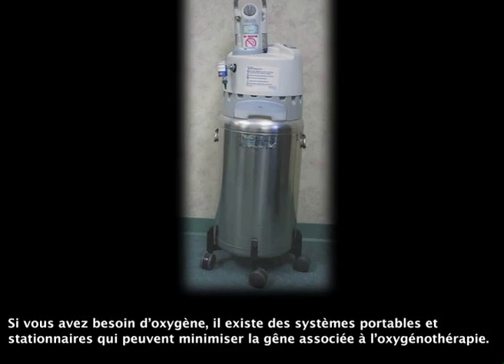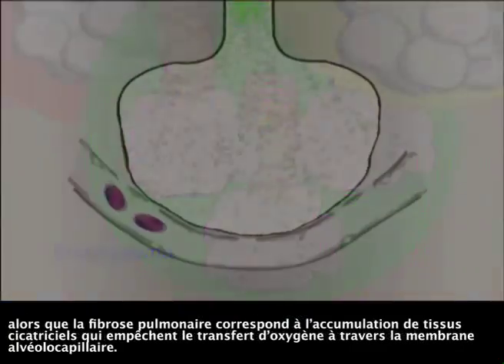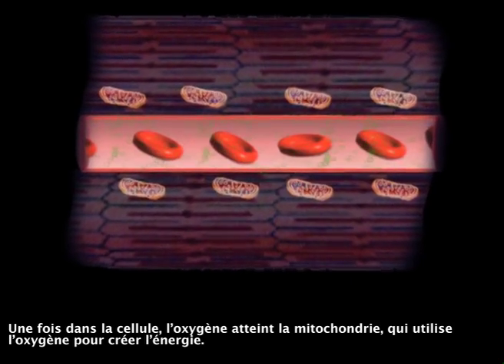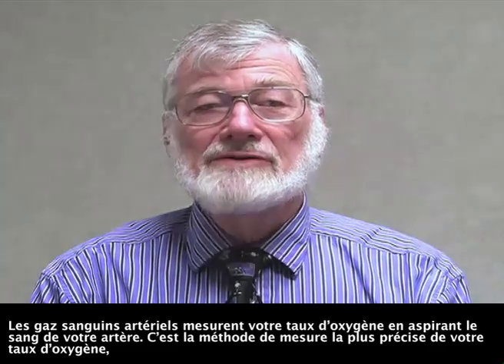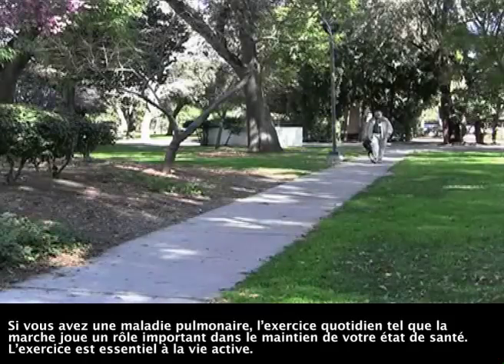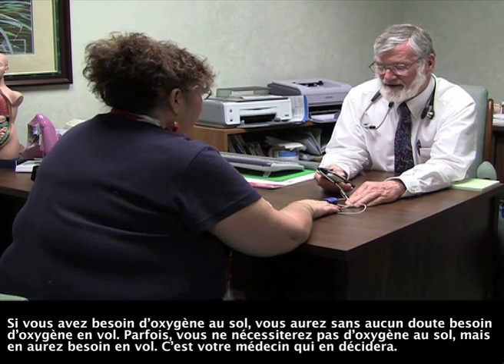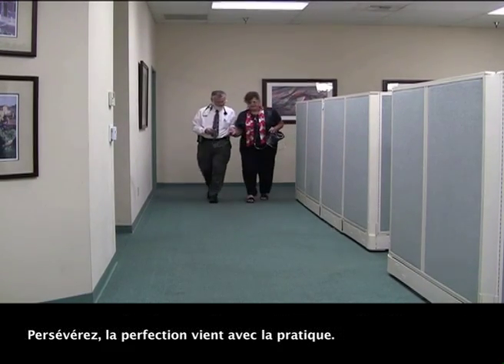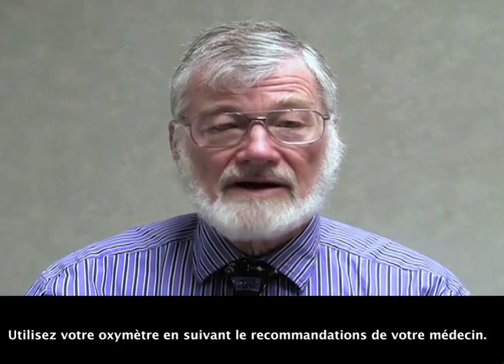Oxymetrie pour les personnes souffrant d'une maladie pulmonaire (French)